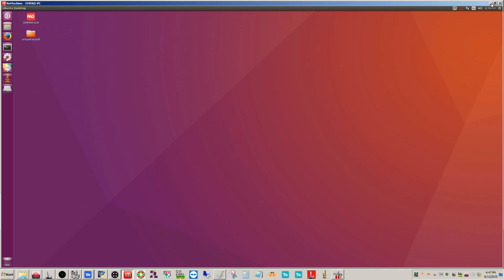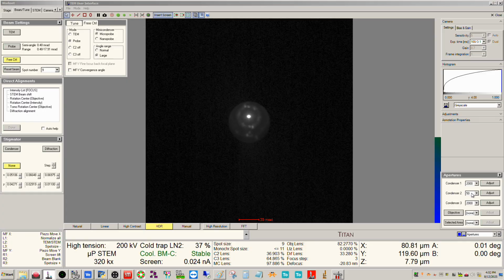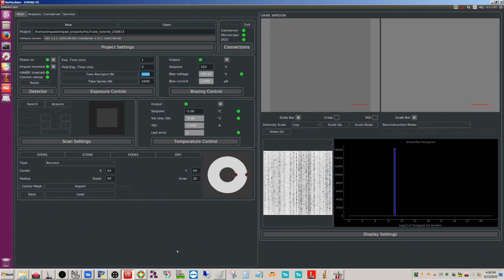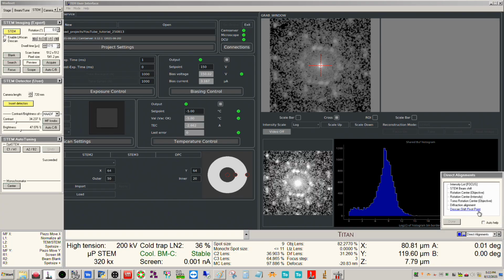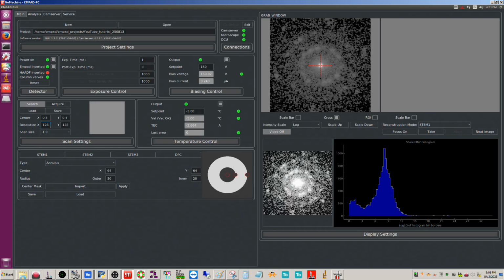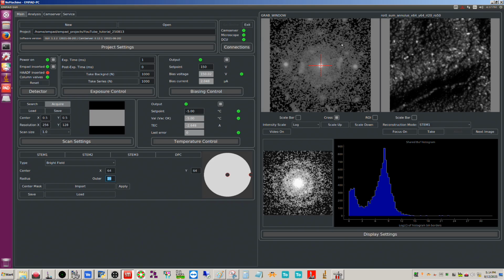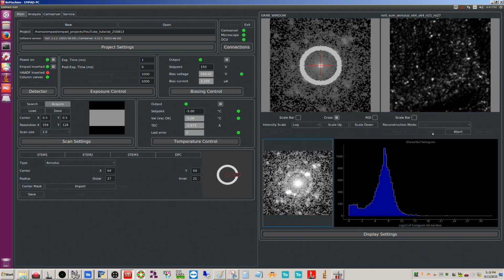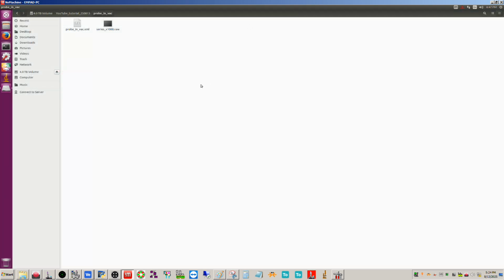FEI EMPAD: collecting 4D-STEM datasets (take 2)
Hey EM aficionados!  At long last, I'm covering basic use of the FEI EMPAD for collecting 4D-STEM datasets!  While collecting the data is really quite simple, it's the analysis and reconstruction that is far more challenging.  That being said, the EMPAD does produce a limited number of user-specified reconstructed STEM images based user-defined virtual STEM detectors (annular, circular, etc.) when the 4D-STEM dataset is collected.  However, once the dataset is collected, it is not possible to use the GUI to go back and reprocess the dataset to generate additional virtual STEM images as needed; nor is there any option in the GUI to generate position-averaged CBED patterns for the whole or part of the dataset (such as using a "virtual" selected area aperture of arbitrary shape and size to spatially isolate the PACBED).  Additional videos discussing all these topics are soon to follow (though please be patient with me due to my current medical status).

As an added bonus, I also cover collecting a basic "series" of DPs and discuss when you might considering doing this both for calibration purposes and for reconstructing quantitative STEM images from your 4D-STEM dataset.

Sorry for the redo, but there were a few too many things I missed in the previous version, so I decided to take another crack at this one.

Please see here for a follow up video covering use of ImageJ for basic visualization and exporting of EMPAD 4D-STEM datasets:

Thank you for your support, my fellow EM aficionados, as we have now surpassed 5,000 subscribers!  Video topic requests are always welcome and appreciated; I enjoy making these videos and wish I could make them more frequently, but the demands of my job make it tough to do so; I’m in charge of three S/TEMs, three dual FIB/SEM systems (a new one recently signed off on), and half of an SEM and this keeps me very busy!